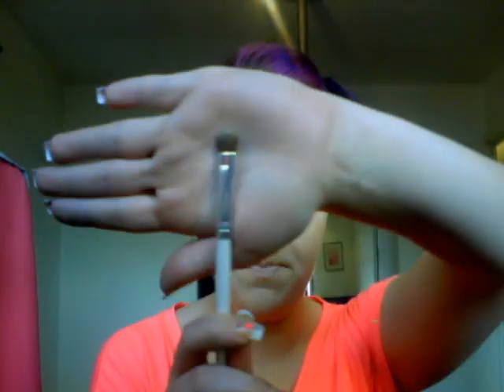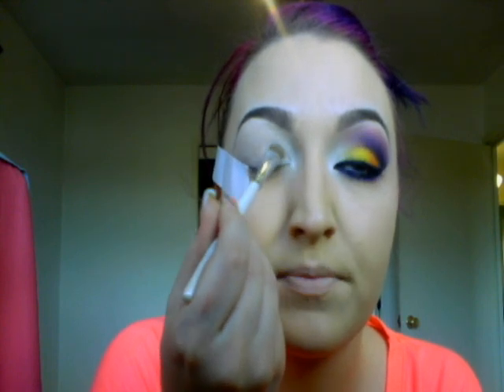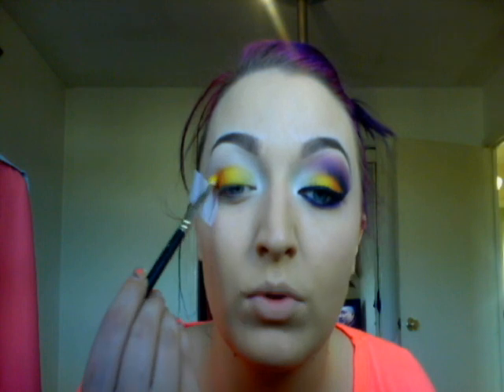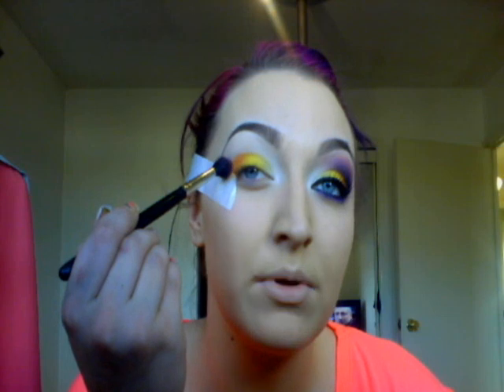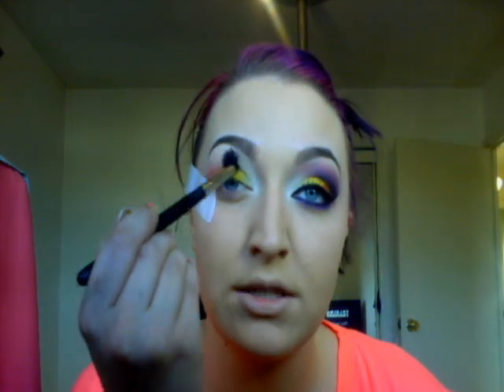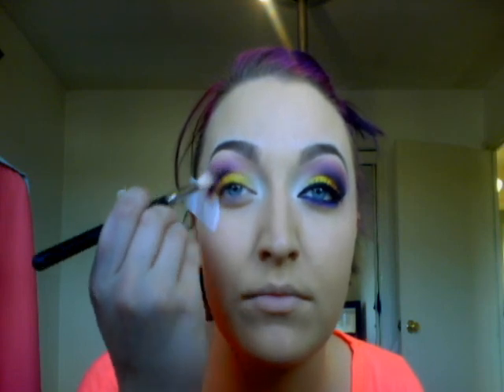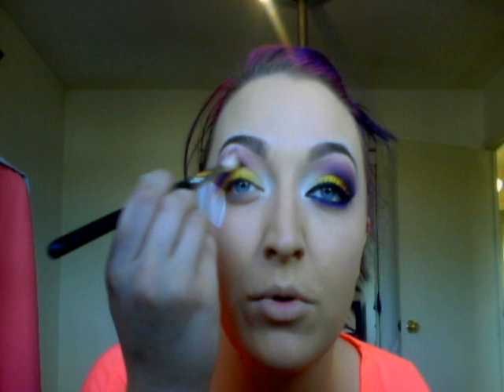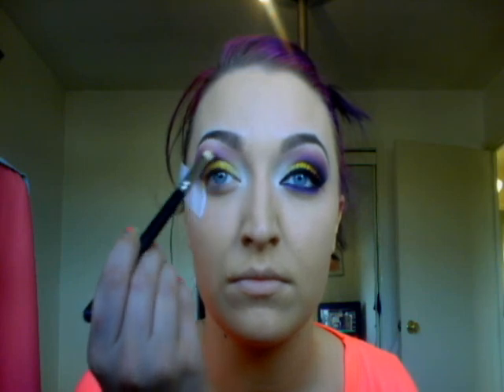call it wat cha want ..........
i wore this look the other day and i had a few mixed reactions hence the name of the vide but i knew that u guys love bright looks so i thaught i would post it hope u enjoy comment rate and subscribe xxx